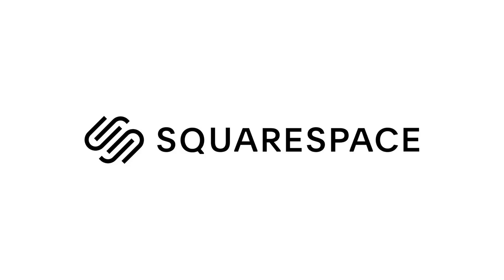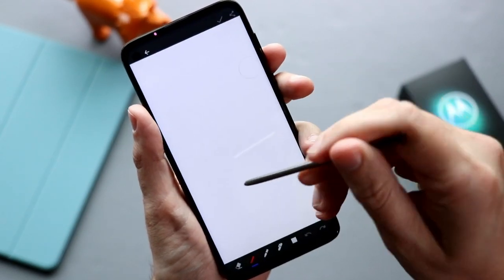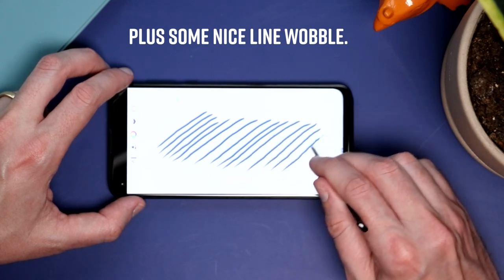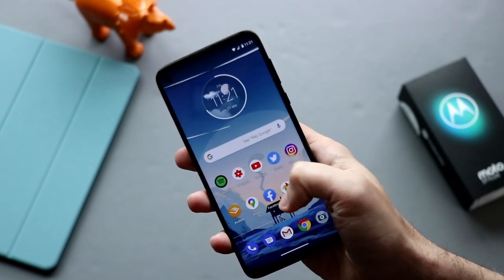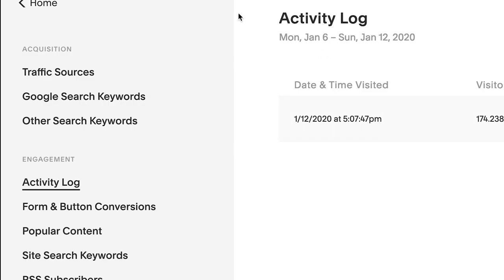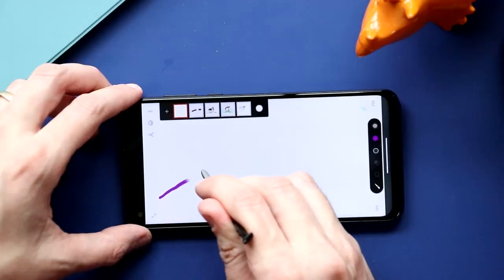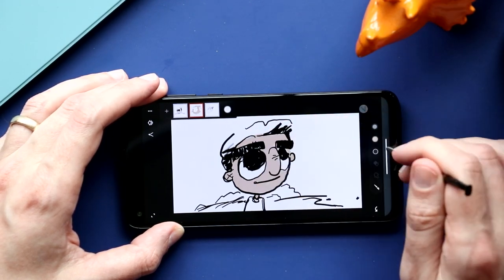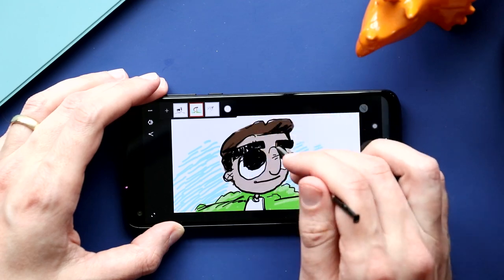Moto G Stylus Review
The Moto G Stylus is the latest mid tier android phone from Motorolla. It has the added benifit of being the cheapest smartphone to ship with a stylus in recent years. in thi review I talk about the phone, the drawing experience and what the apps are like for creating digital art.